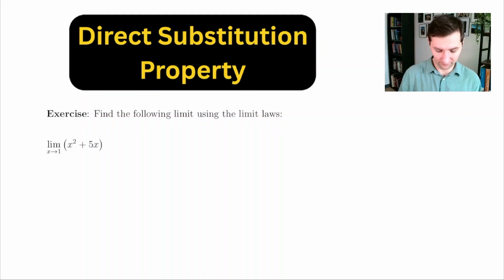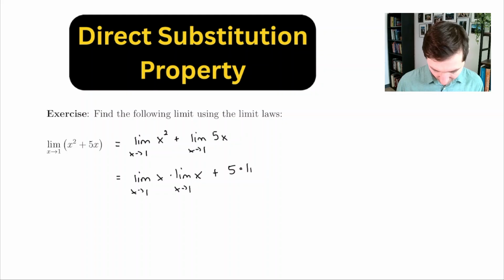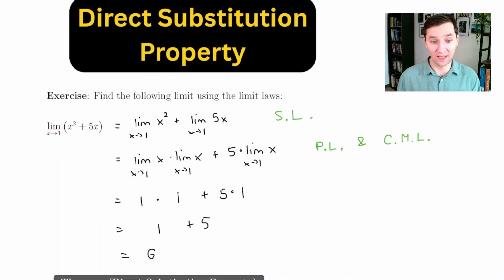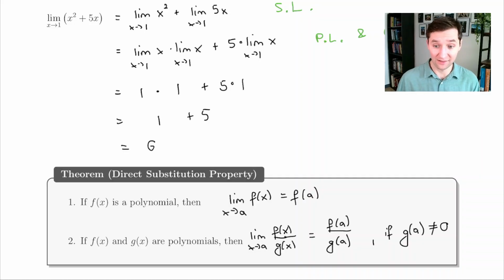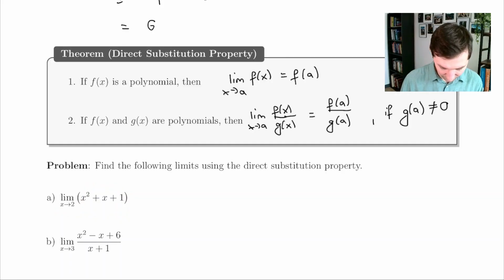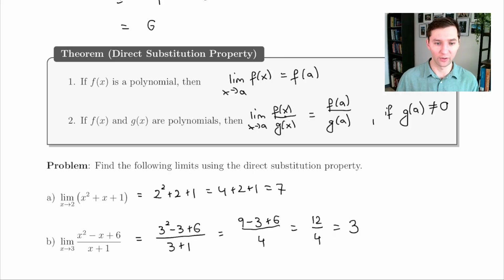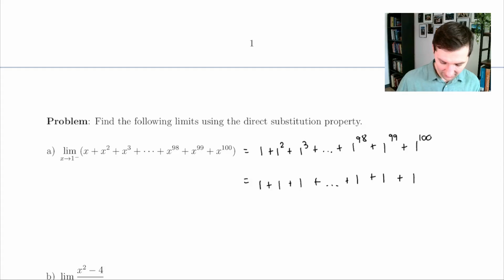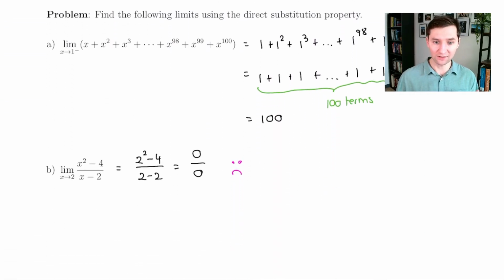Direct Substitution Property (old version)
In this video, you will discover the direct substitution property of polynomials and rational functions.